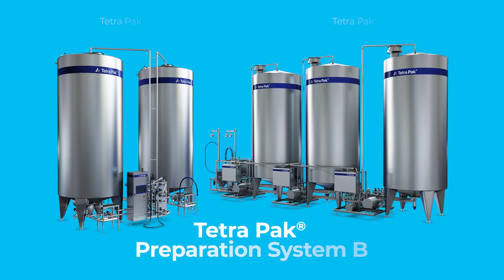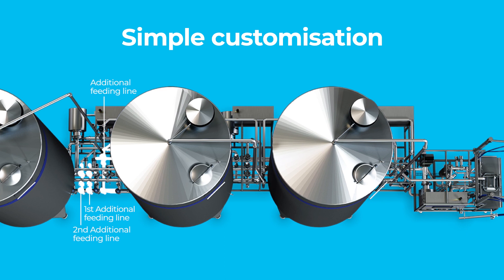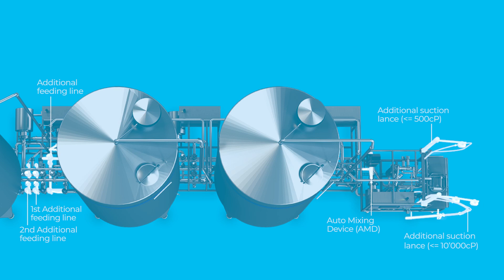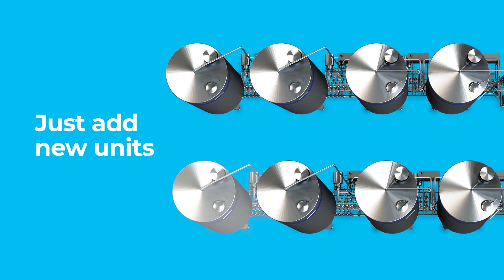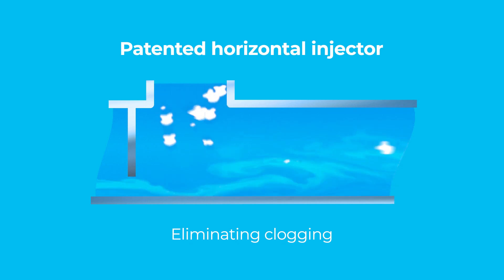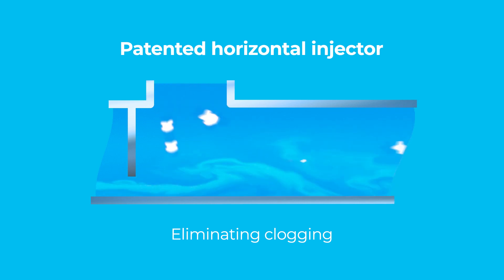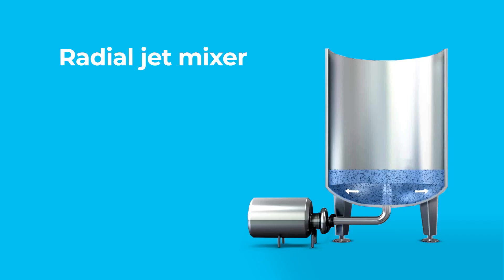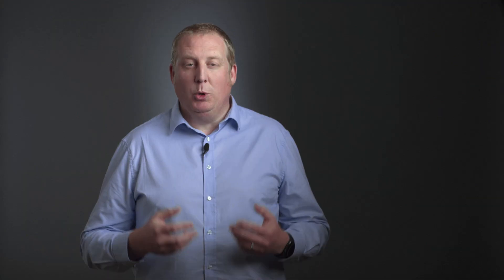Next-generation beverage process equipment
A revolution has arrived in final syrup production. Our expert, Richard Chapman, explains the new technology making still drinks and carbonated beverage processing easier than ever before.